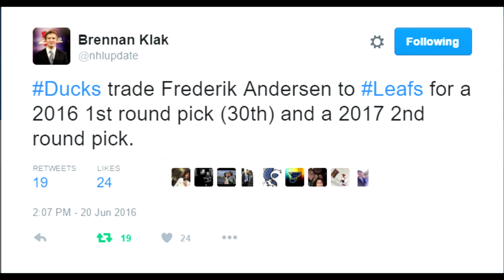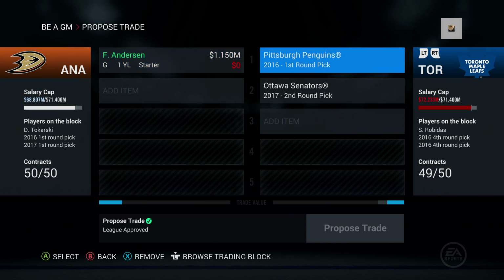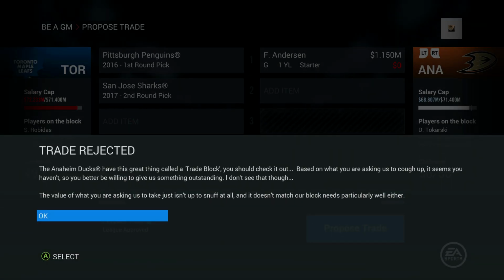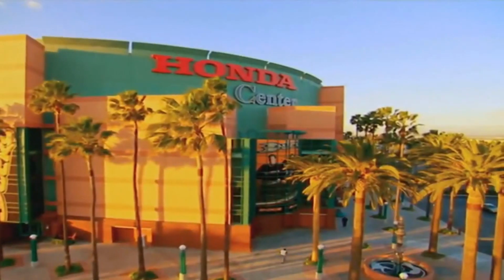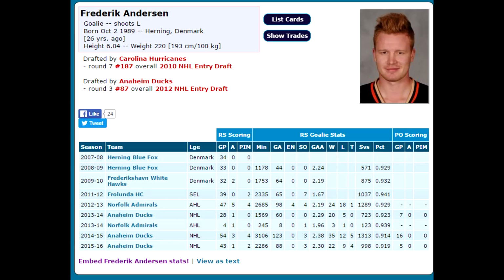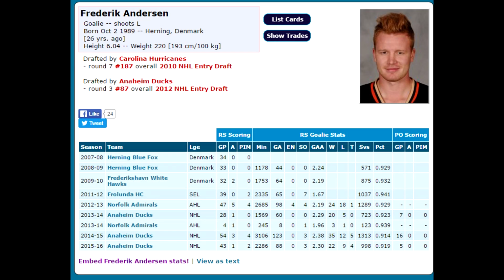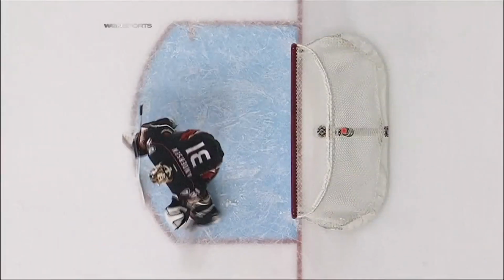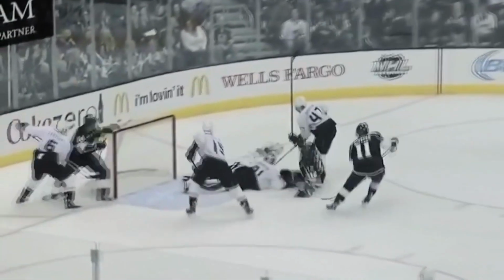Trade Breakers: NHL 16 Trade Simulation. Andersen To The Leafs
Everything you need is down below!